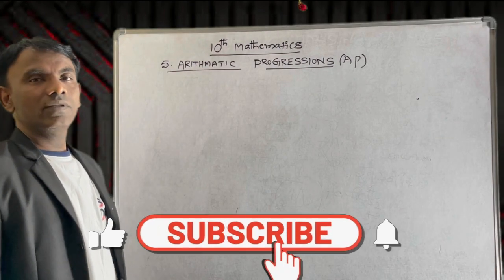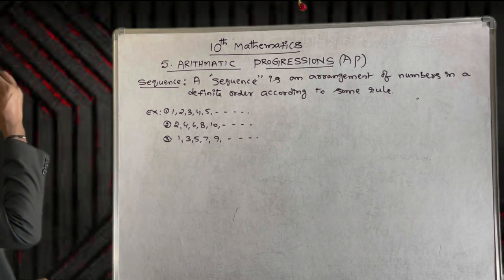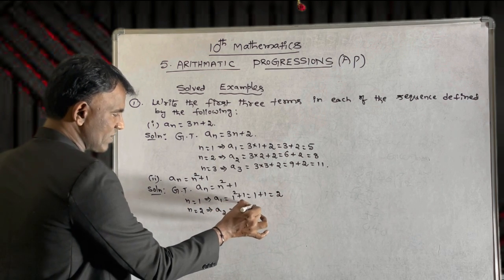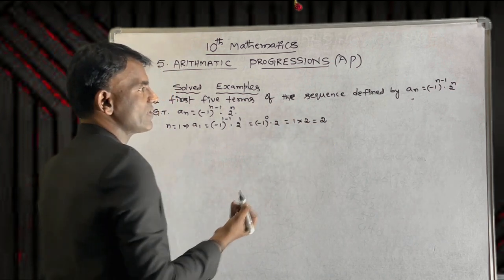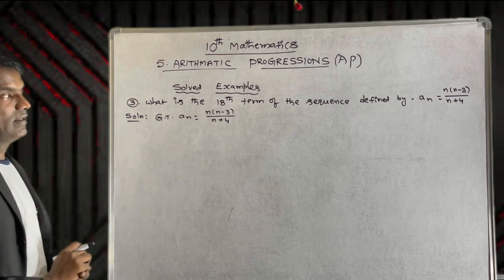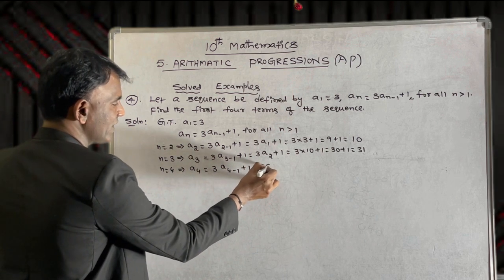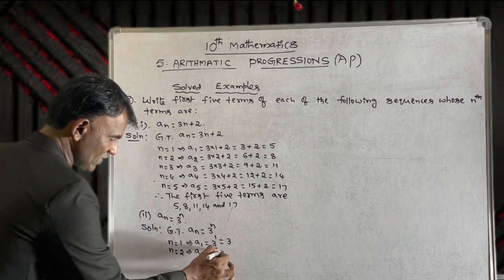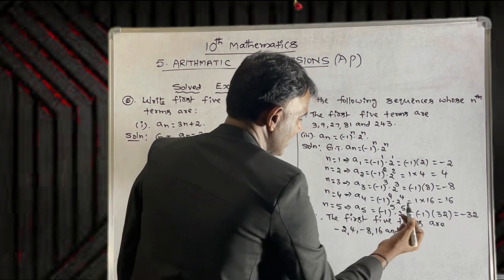ARITHMETIC PROGRESSION I INTRODUCTION TO AP I NCERT I CHAPTER 5 I WITH CLEAR EXPLANATION I BY NNRAO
Your support helps us keep creating great content and ensures you won’t miss out on any updates.

Covering all topics in mathematics, especially for competitive exams, can be incredibly valuable for students. Whether it's algebra, calculus, geometry, or exam-specific strategies, having a comprehensive approach can make a big difference.

Your support means a lot to us! Your feedback helps us improve and ensures you don't miss out on any new updates. Thank you for being a part of our community.

For Trigonometry videos use below link

Thanks &  Regards
NNRA